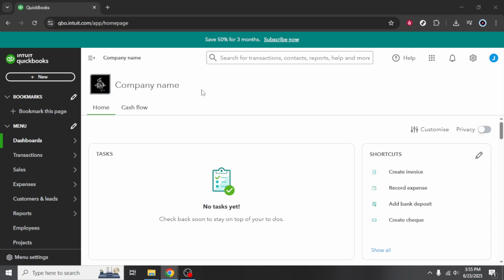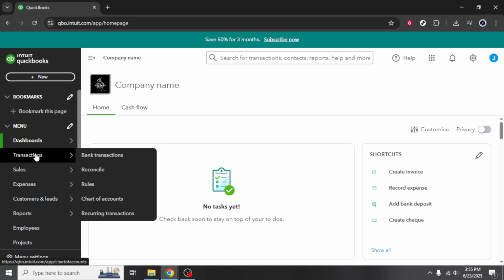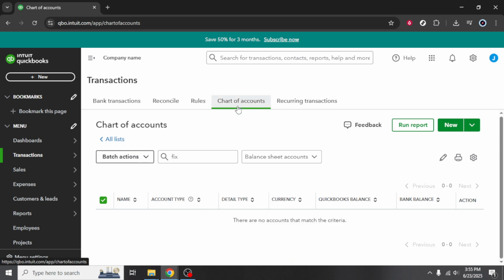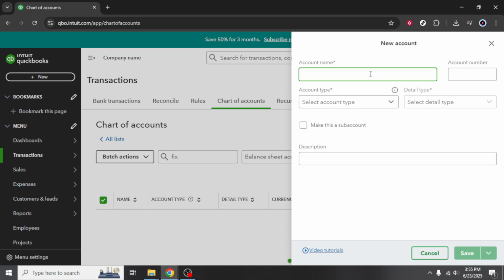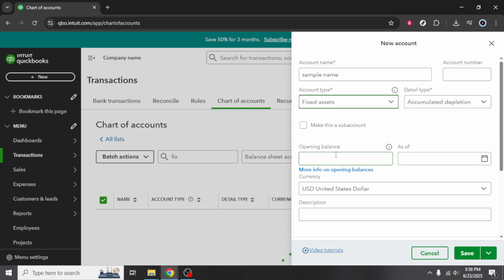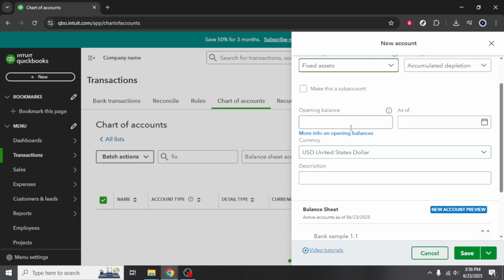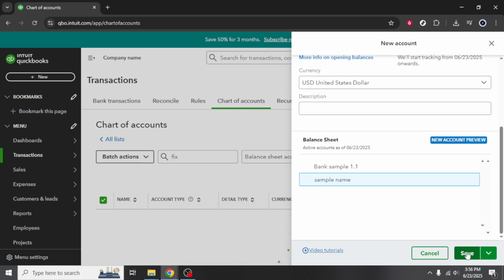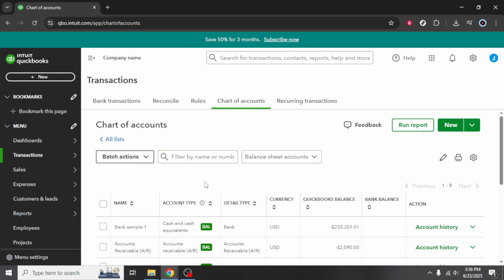How To Enter Fixed Assets into QuickBooks Online - [Step By Step]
In this video, I'm going to show you How To Enter Fixed Assets into QuickBooks Online.